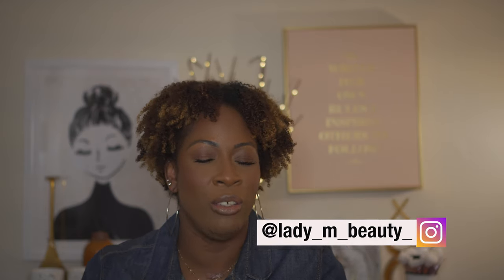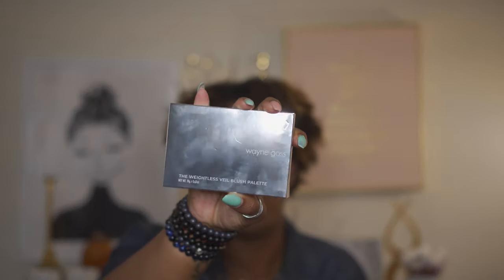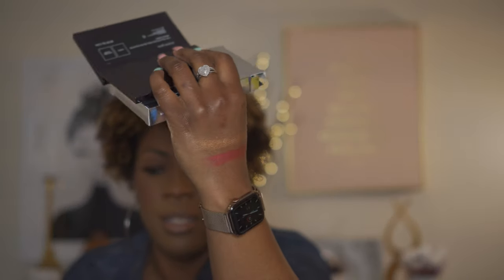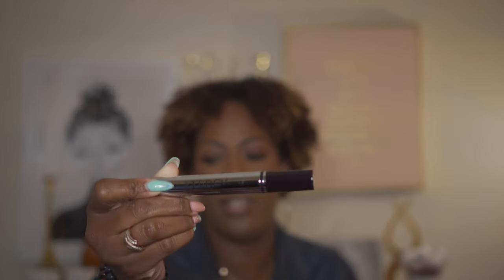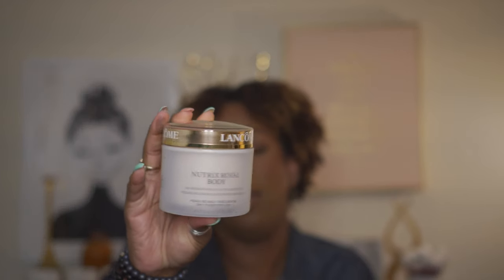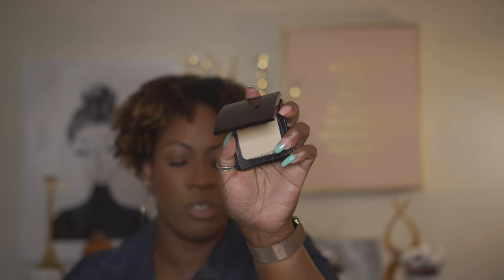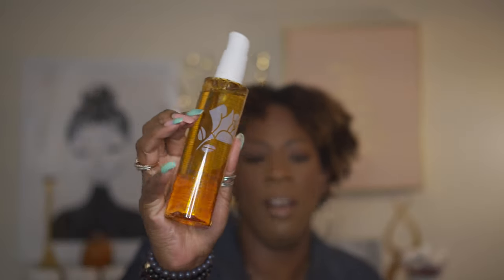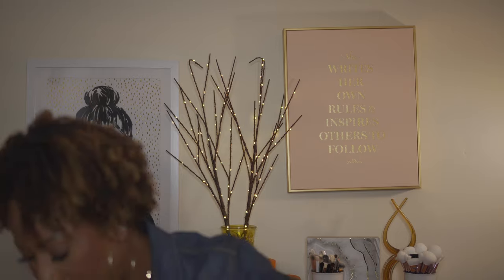Another Makeup Haul 2021 | Beautylish + Nordstrom | Luxury Makeup | Lady M Beauty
It's my first official Luxury Haul for 2021. I have lots of new products to share with you.  Let me know what do you want to see reviews on next in the comment section below

Hope you enjoy my first Luxury Makeup Haul of 2021 !

All products shown listed below!
Join the Lady M Fam!
✨ F O L L O W   M E ✨
🦋 Products Mentioned 🦋
Elemis Pro-Collagen Energizing Marine Cleanser
By Terry Hyaluronic Tinted Hydro-Powder Loose Setting Powder
By Terry Hyaluronic Hydra-Concealer
Tom Ford Eye Defining Liquid Liner Pen
Tom Ford Eye Quads - Golden Mink & Double Indemnity
YSL X Zoe Kravitz Rouge Pur Couture Lipstick 150 Topanga Sunset
YSL X Zoe Kravitz Rouge Pur Couture Lipstick 144  Shoreditch walk
YSL Sequin Crush Mono Eyeshadow -08 Louder Blue
Lancome Nutrix Royal Body Butter
Lancome miel-en-mousse Foaming Face Cleanser  Makeup Remover
Laura Mercier Translucent Pressed Setting Powder
Dior Diroskin Forever Skin Veil Primer
Dior Diorskin Forever Perfect Fix Setting Spray
Shiseido Synchro Skin Radiant Lifting Foundation
Shiseido Sunchro Skin Soft Blurring Primer
✨ Music ✨
Epidemic Sounds

2 Corinthians 4:16 Therefore we do not loose heart. Even though our outward man is perishing, yet the inward man is being renewed day by day”